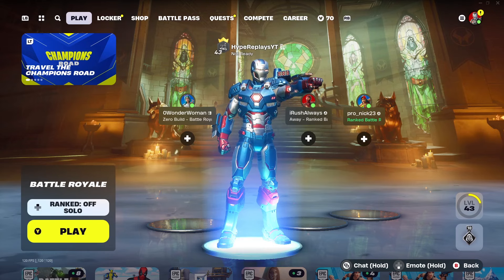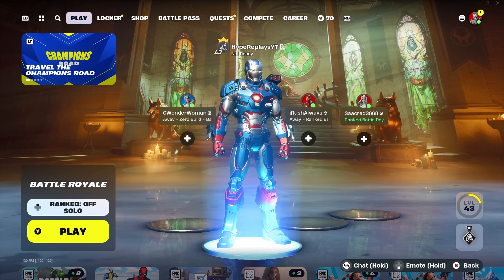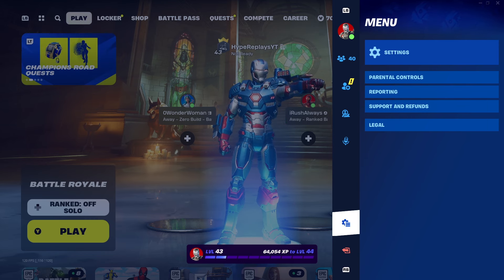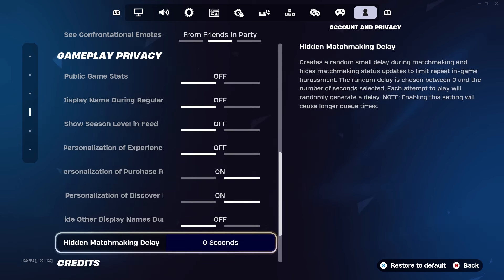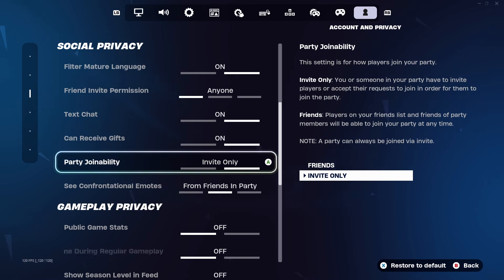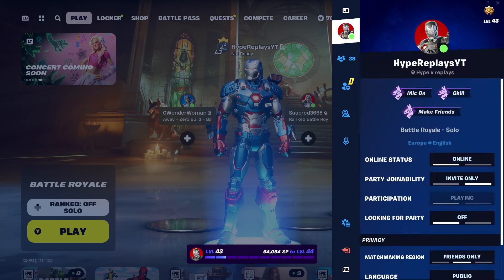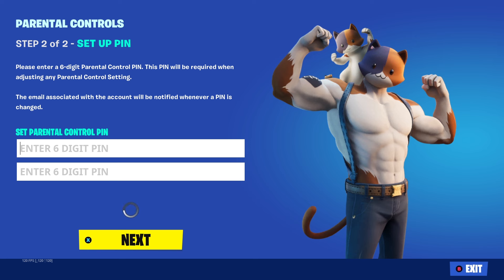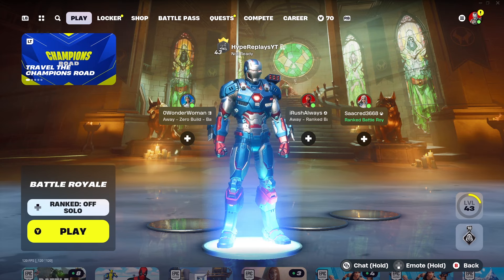HOW TO TURN OFF PARENTAL CONTROLS ON FORTNITE! (SEASON 4)